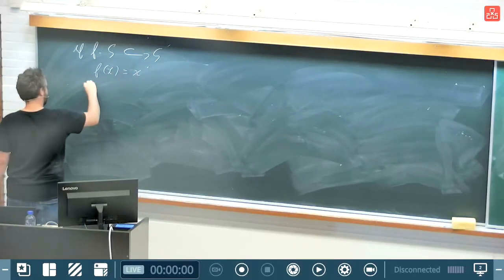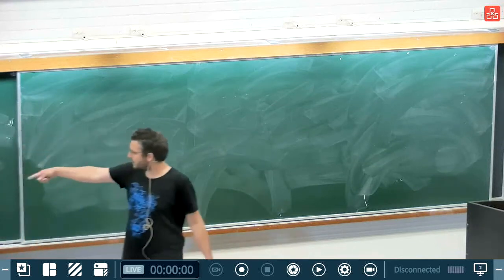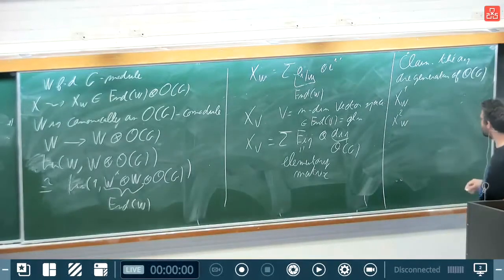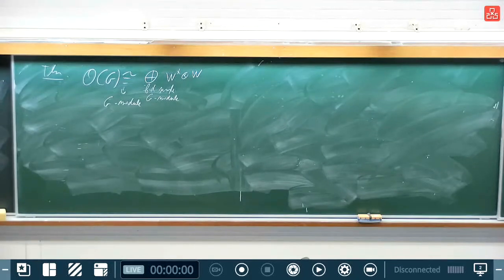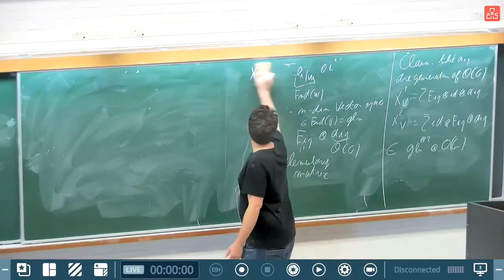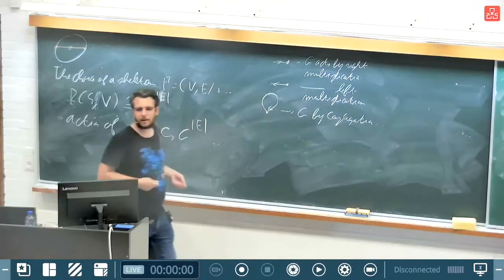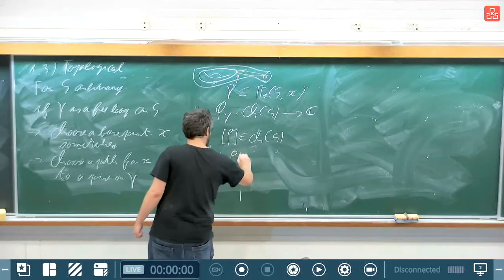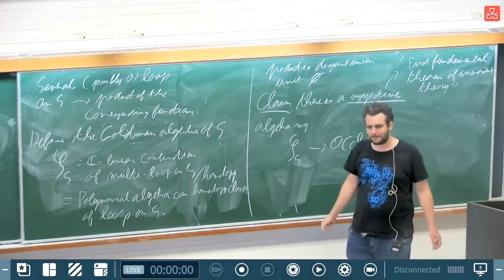Lecture 2 Adrien Brochier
Adrien Brochier: Quantum character varieties and topological field theories, lecture 2

Masterclass on Topological field theories and factorization homology
Copenhagen Centre for Geometry and Topology